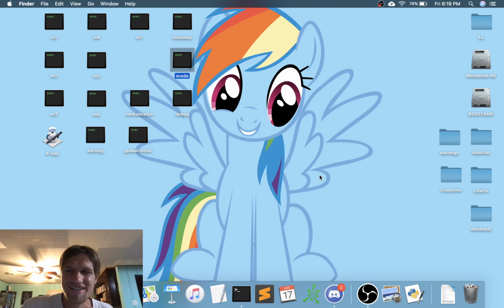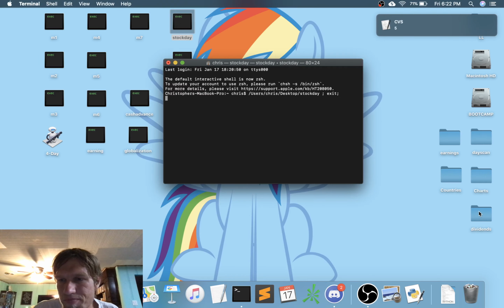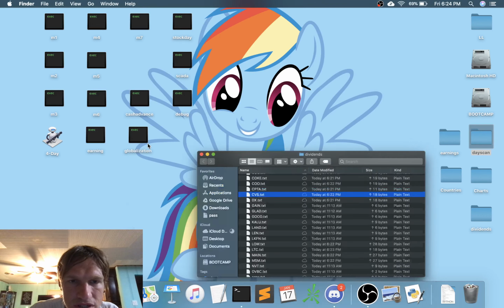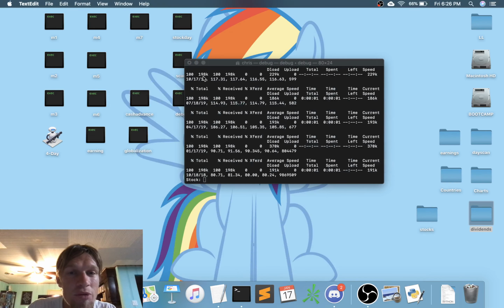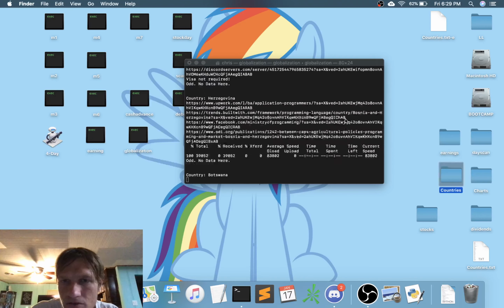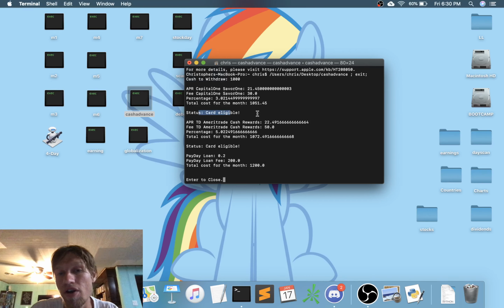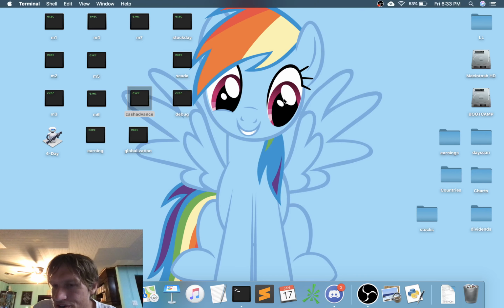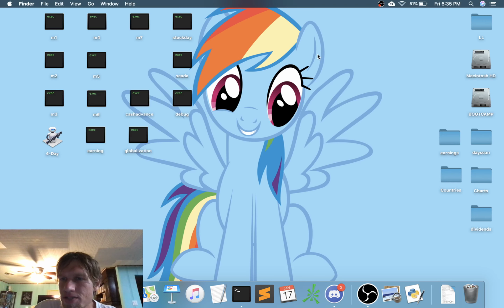Insider Insights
Just an overview of the software I created and what I'm working on for stocks, as well as other things.